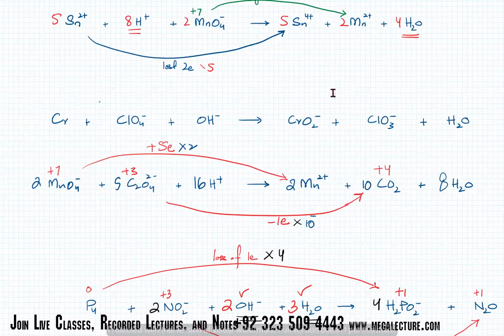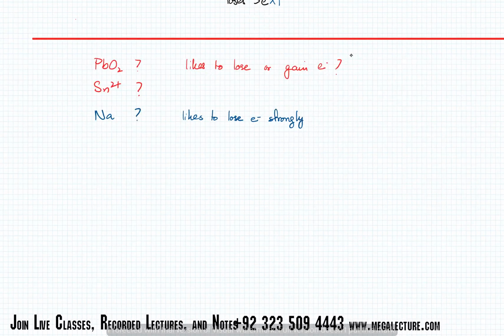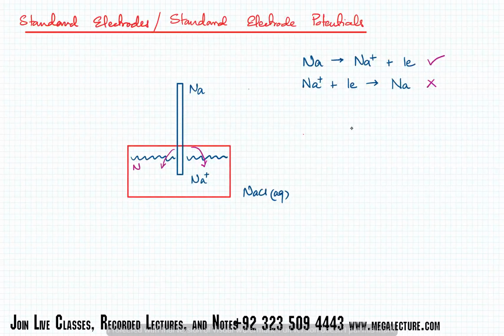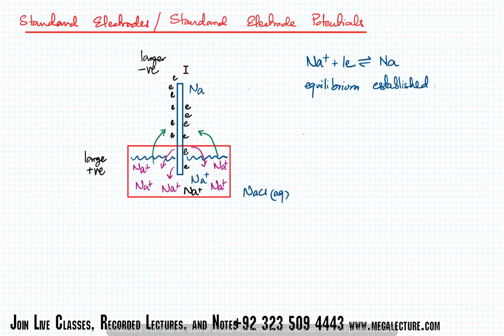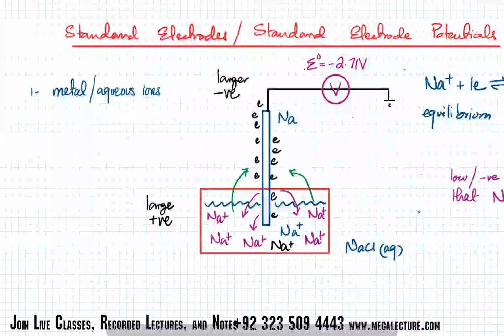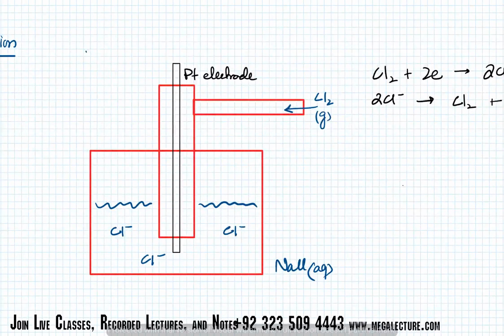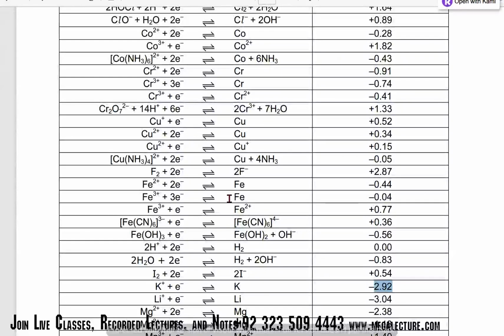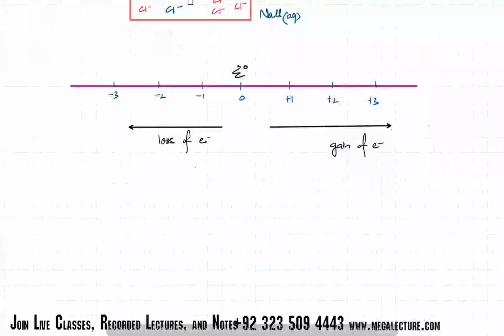11 July 2023 - AQA Chemistry - Electrochemistry - Redox Reaction - Standard Electrode Potential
11 July 2023 - AQA Chemistry - Electrochemistry - Redox Reaction - Standard Electrode Potential